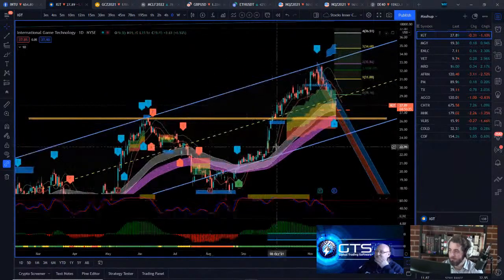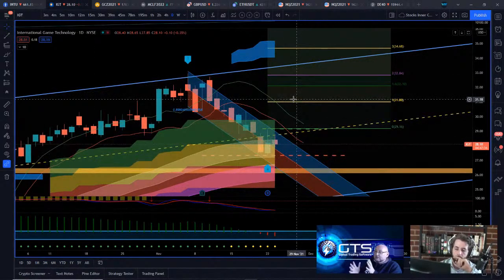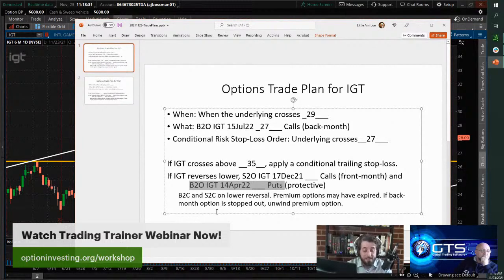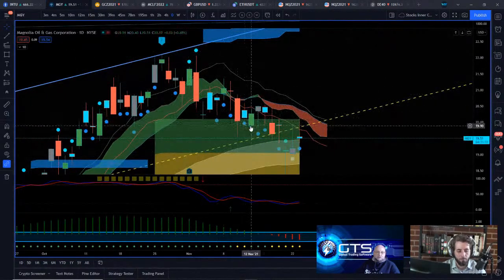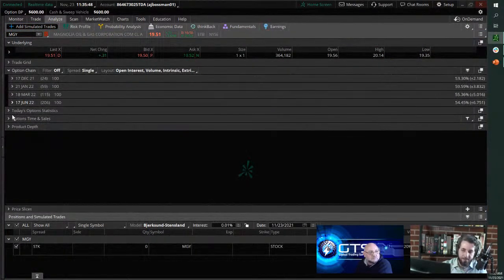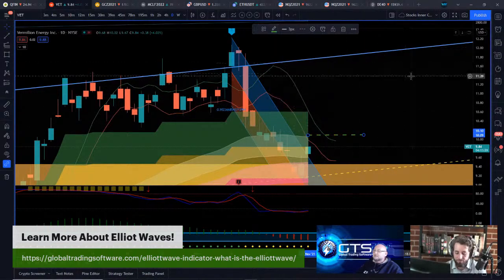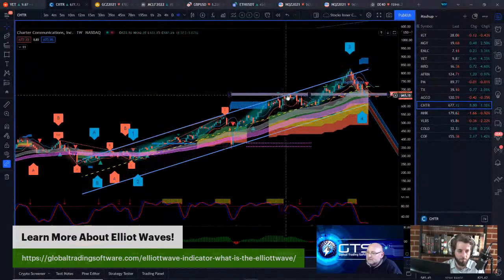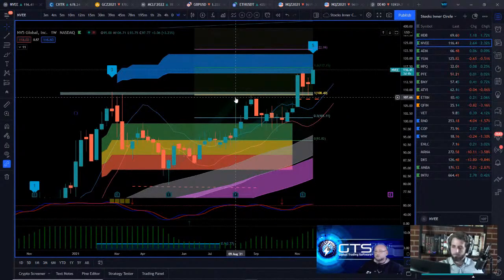Stock Options Mashup with A.J. and Paul - Elliottwave Technical Analysis with Options Plays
Follow along as Paul Bratby of Global Trading Software, uses Elliott Wave Analysis to find hot stocks for the week and then passes the mic over to A.J. Brown of Trading Trainer, to discuss the options plays on those same hot Tickers!

Learn More About Elliottwave and How it can help your stocks trading